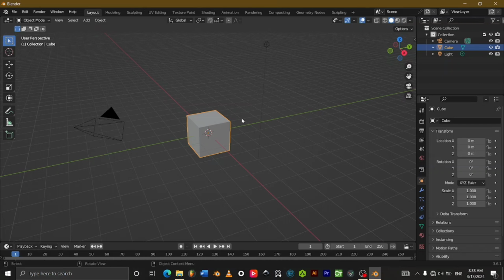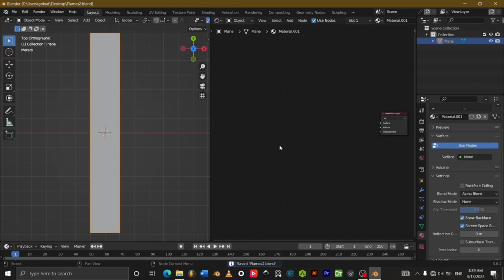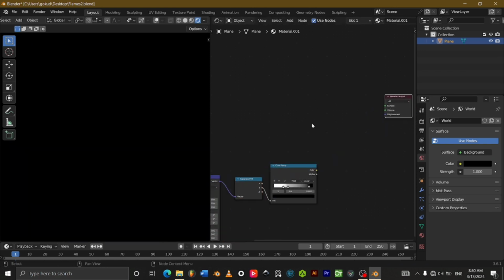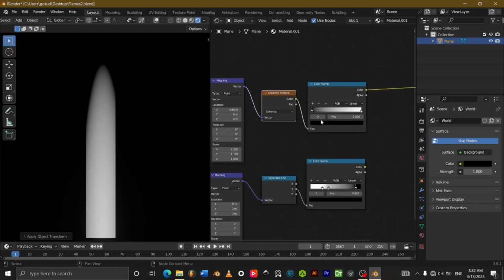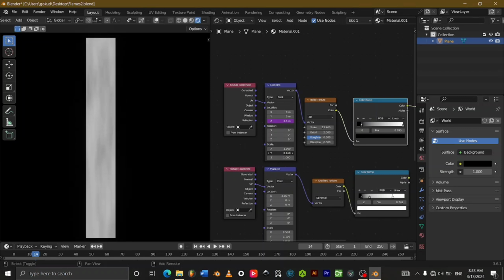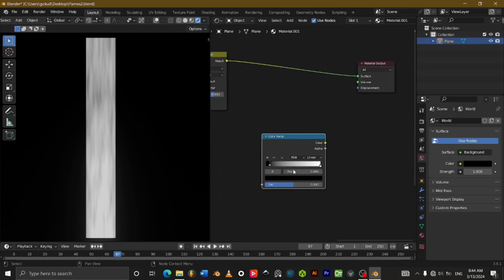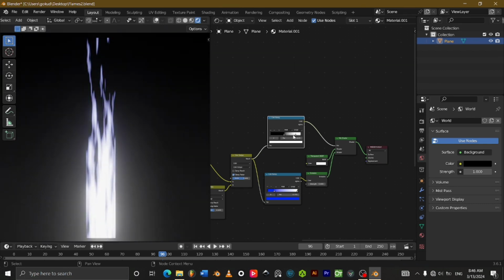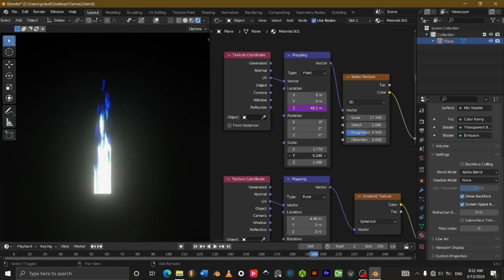Tutorial: Creating a stylized flame shader in Blender 3.4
Hallo there ..In this video,your gonna learn how to create this simple stylized fire shader that's completely customizable,we are only gonna use one mesh,hence making it optimizable for any pc .The setup uses a simple node Tree .
Im gonna take you step by step through my thought process in using masks in layers to create this shader and by the end of the video you'll end up with an amazing creation.

And if maybe you wanna follow along with the project file , you can get access to it at my gum road

This my first tutorial, hope you learned something, if you did make sure to leave a like , I'd really appreciate it..and don't forget to subscribe for more content ..hope to see you on the next one